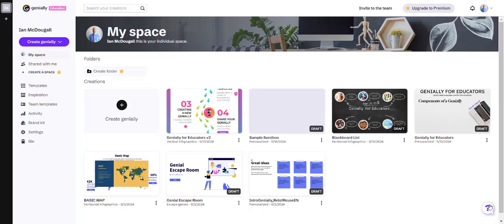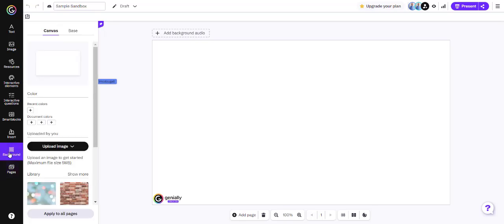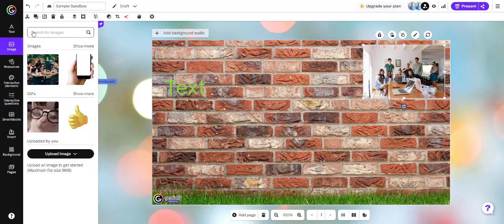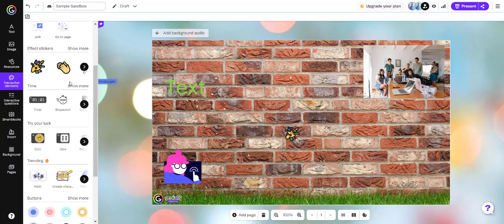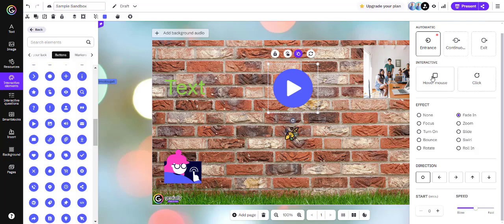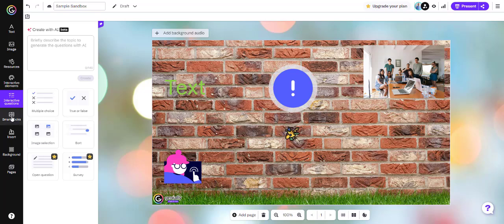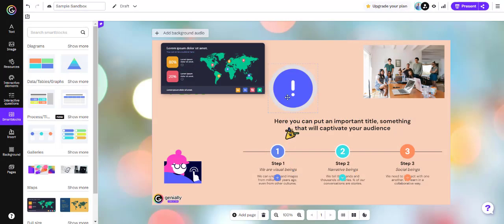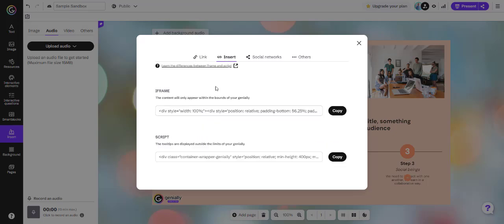Genially for Educators Tutorial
A brief tutorial of how to create a Genially for educators.